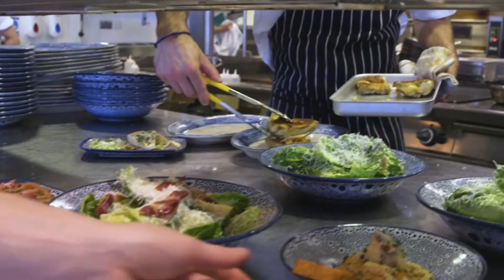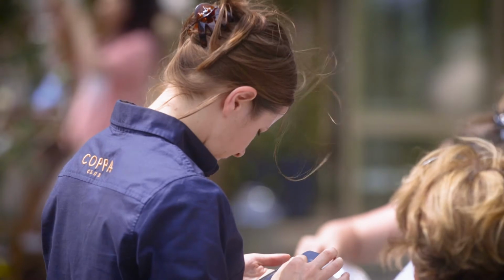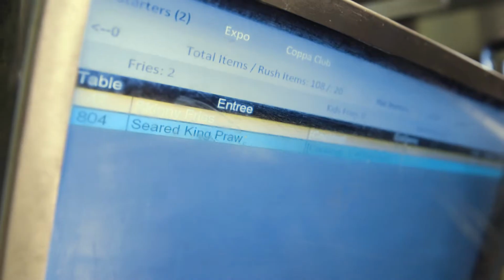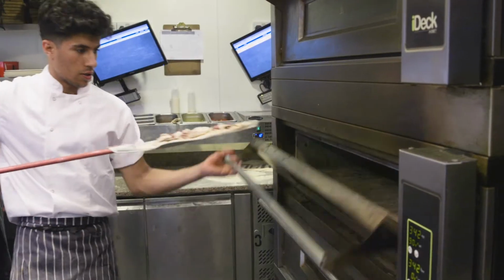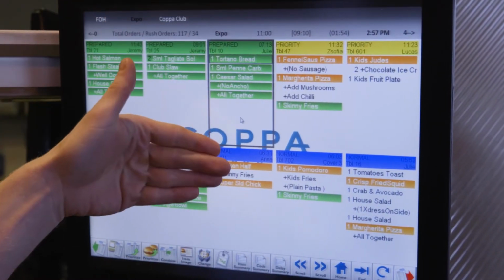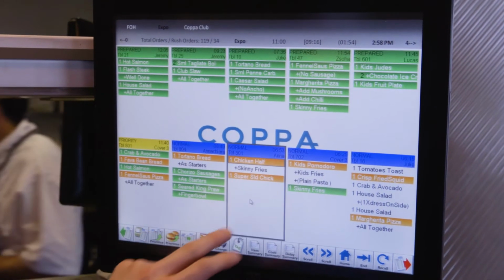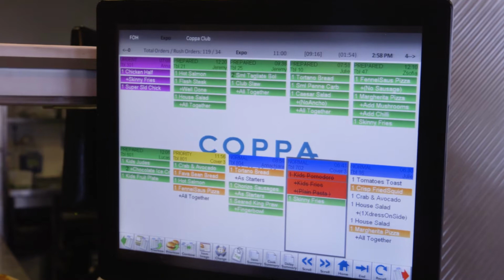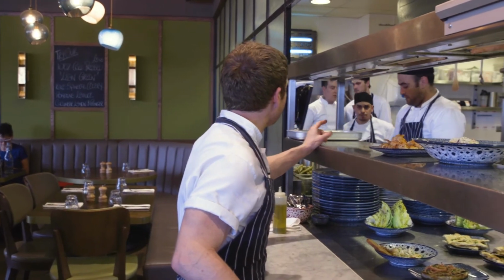Coppa Club and Call Systems Technology (CST)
Casual Dining Magazine visits Coppa Club next to Tower Bridge, London, to talk about the business and how working with Call Systems Technology (CST) has enhanced the overall operation of the restaurant.